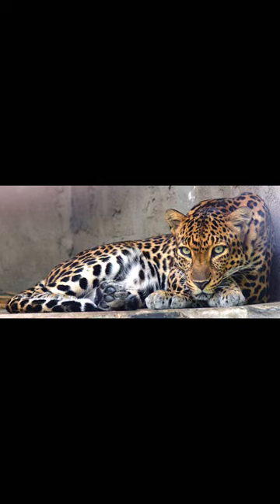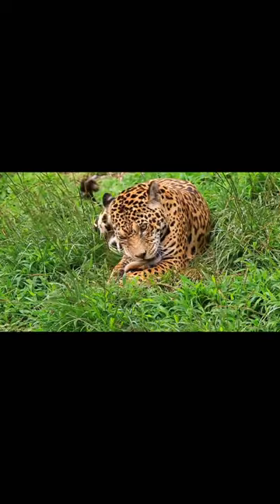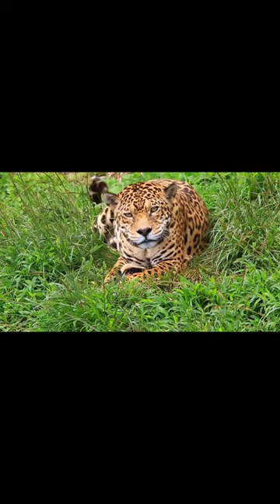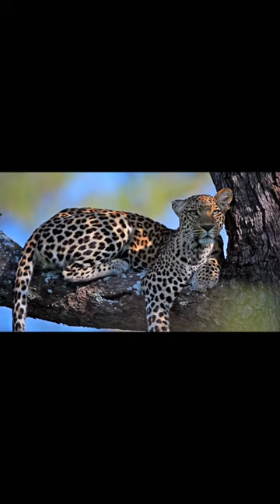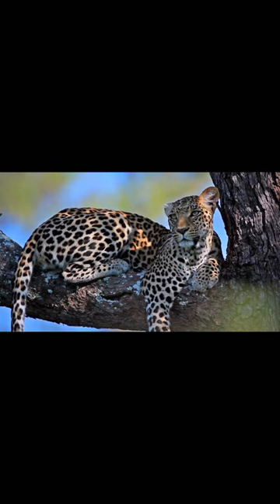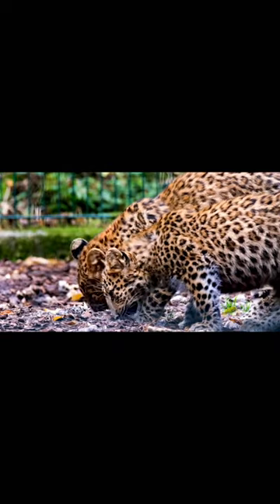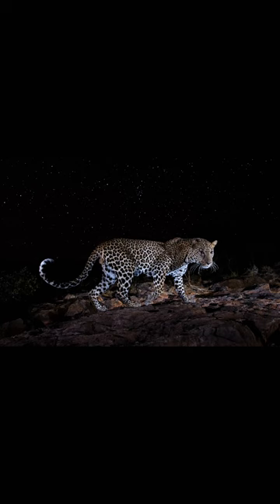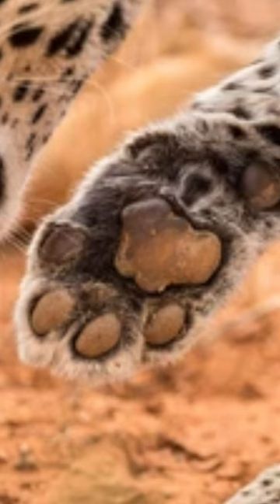Facts of Leopard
In this video we explained about the Meteoroids and Meteorites in a simple way
Your opinions are welcome in comments
Meet you tomorrow in our next video